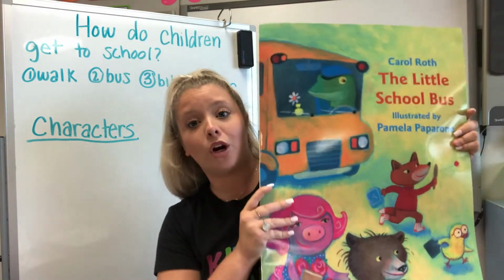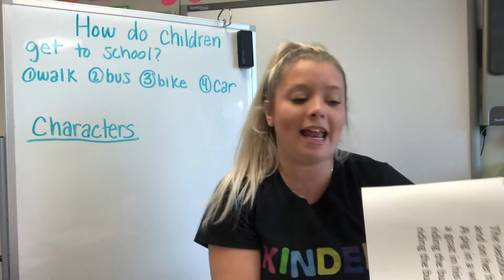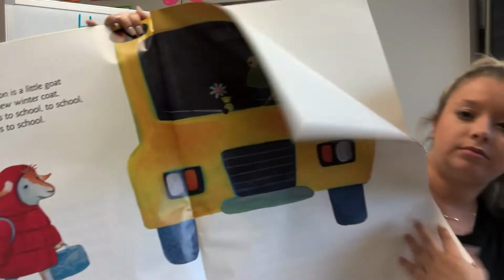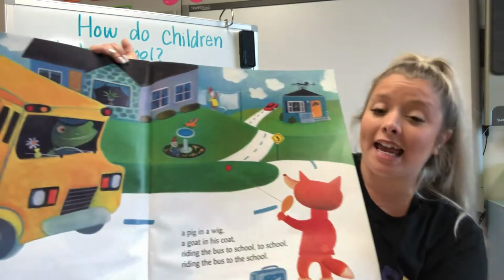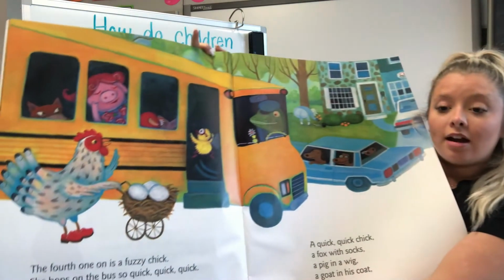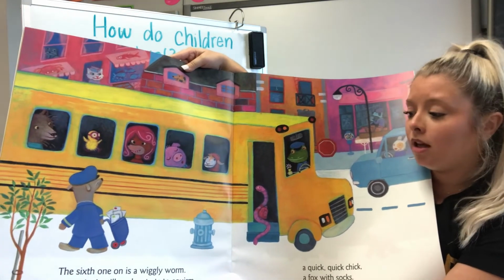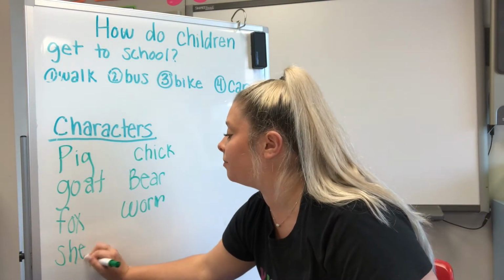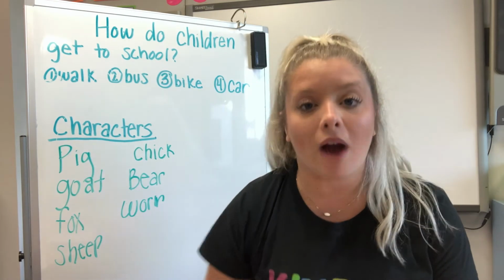Reading Lesson 2 (9/10): The Little School Bus